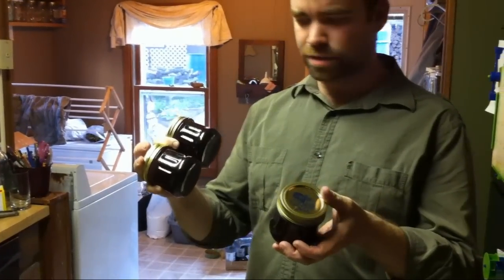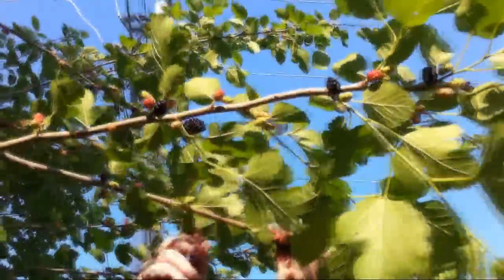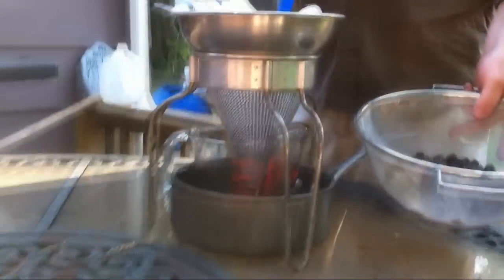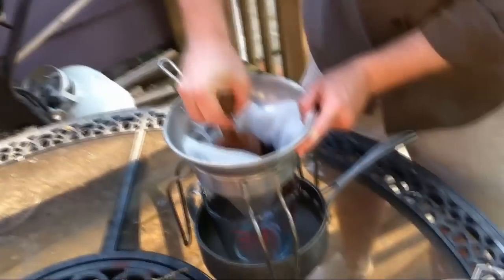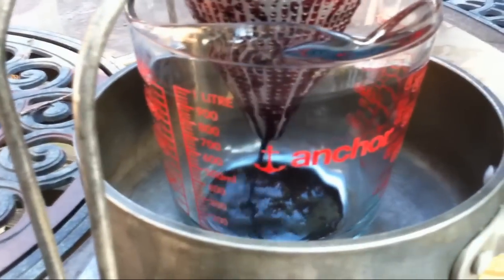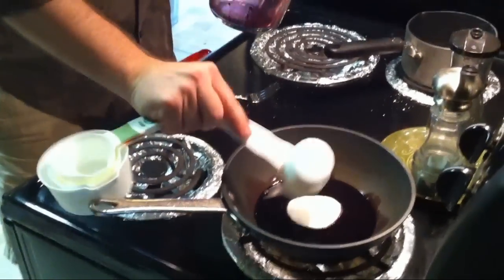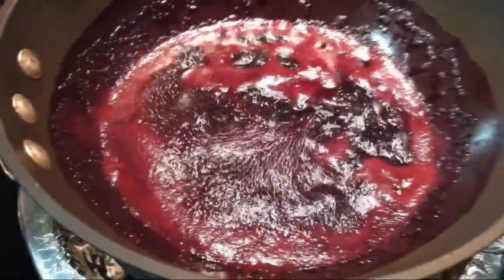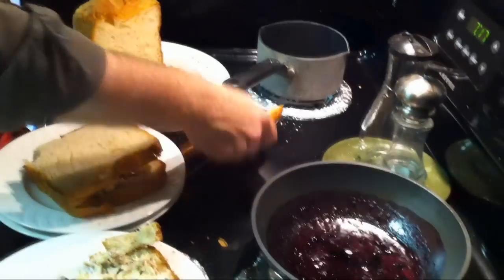How to make Mulberry Jelly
Easy to find and a powerhouse of nutrients! Facebook Web The Urban Farming Guys.